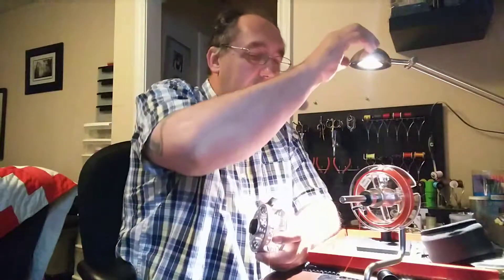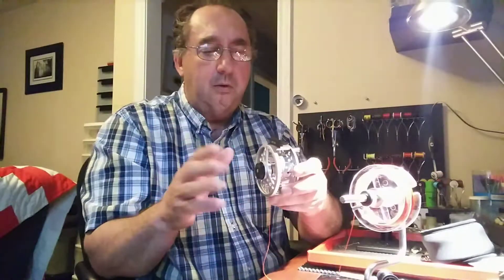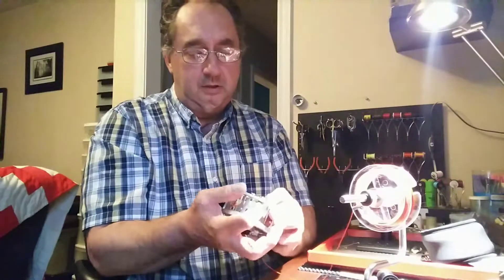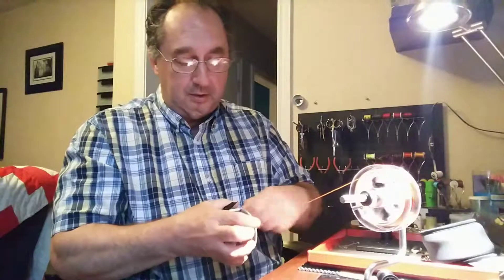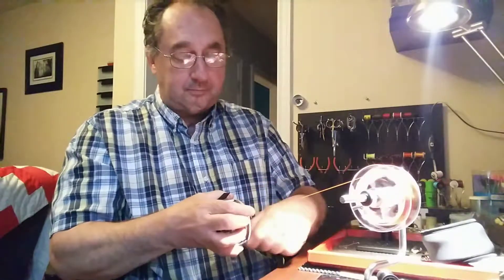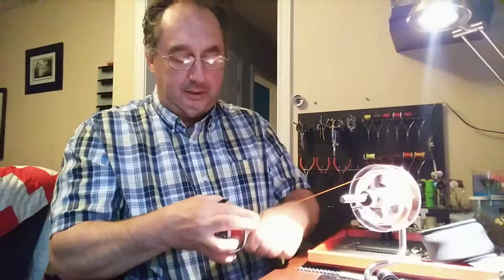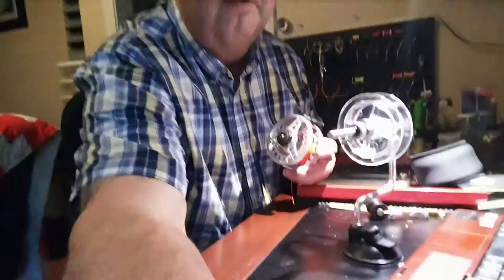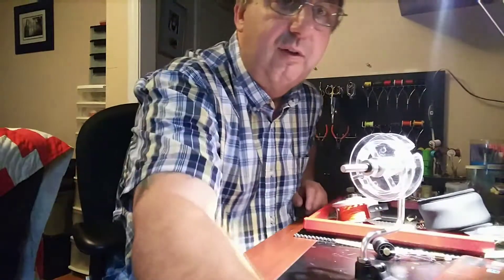Maxcatch Eco reel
Kids can fly fish